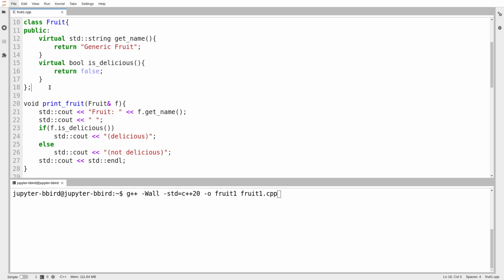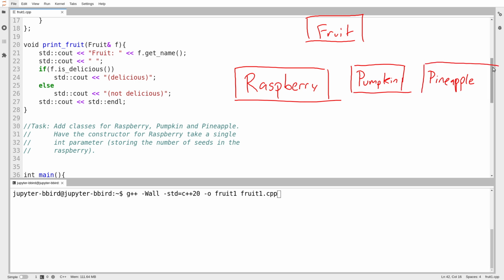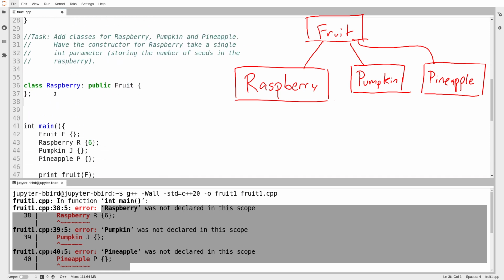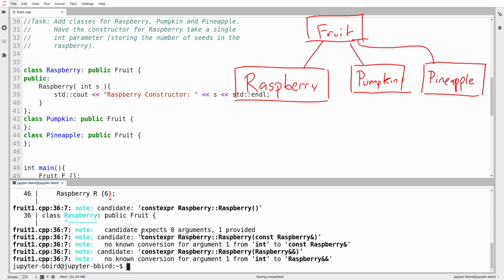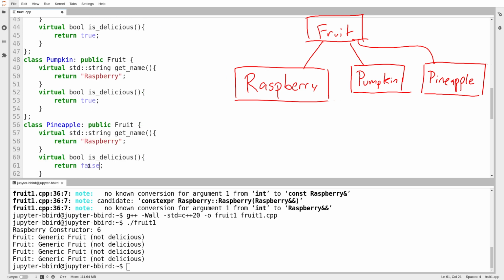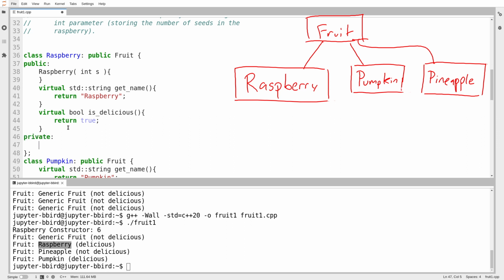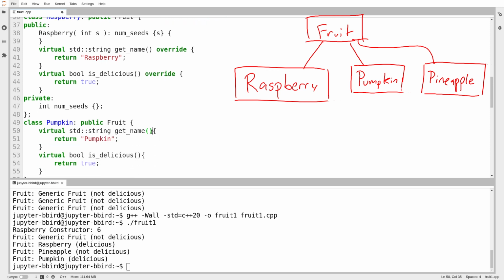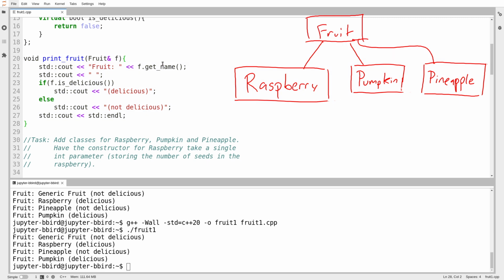C++ Programming (Spring 2022) - Lecture 8.03 - Fruit